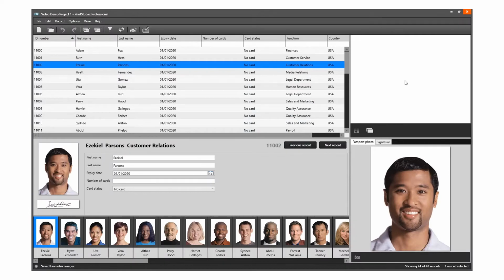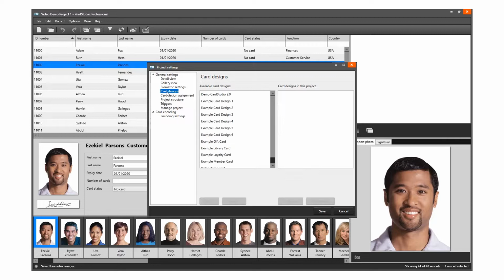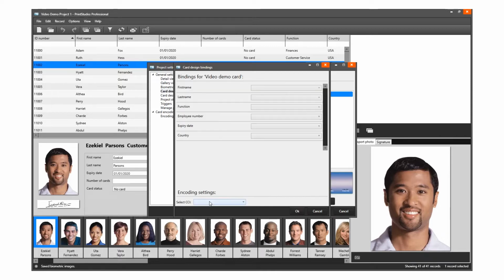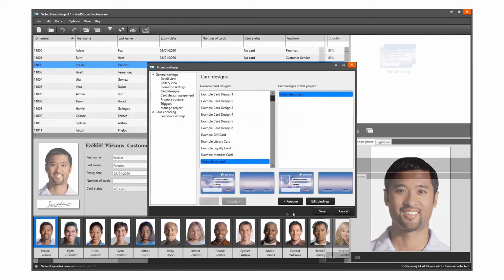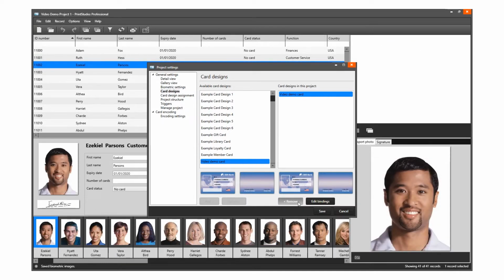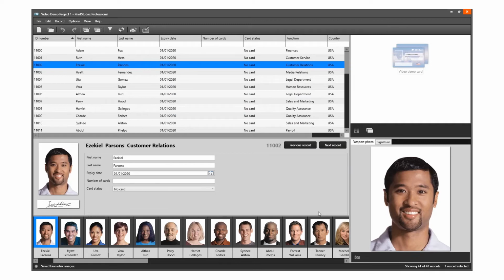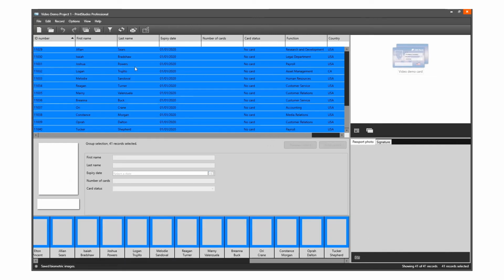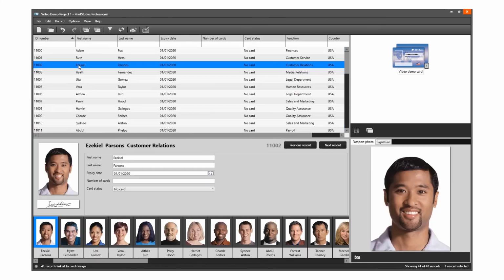How to add & link card designs to a project | zebra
This tutorial covers how to add and link designs to your project.